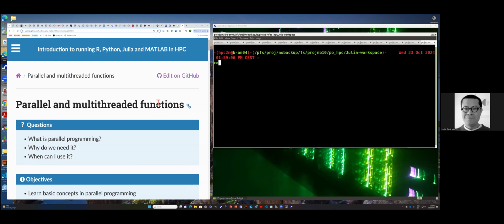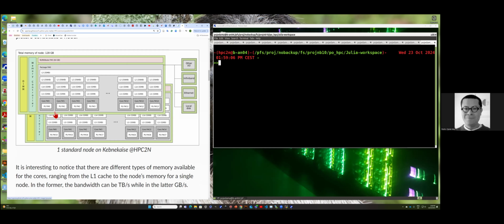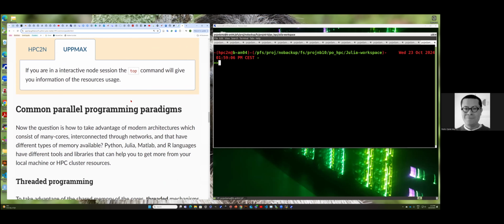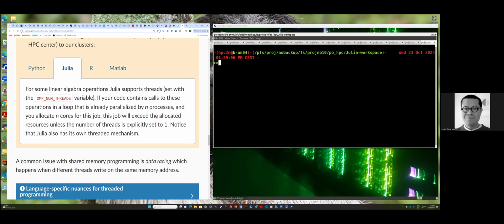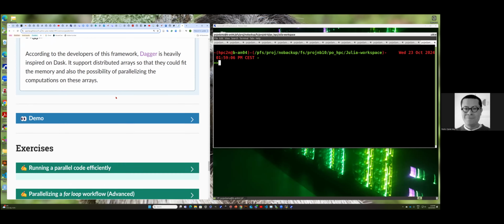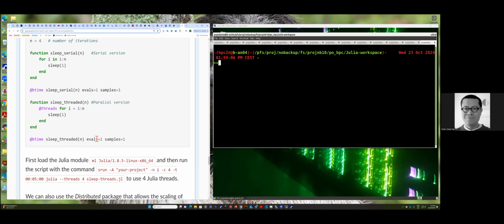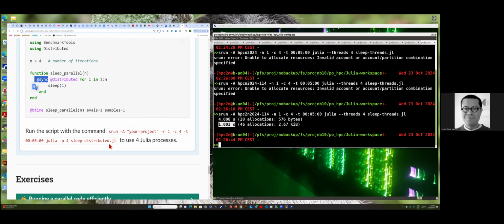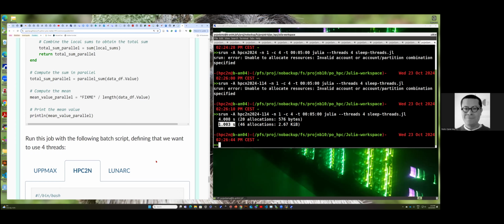Lecture 4: Parallel and multithreaded functions with Julia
Fourth lecture from the "Introduction to running R, Python, Julia, and Matlab" course which was given on 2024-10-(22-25) by UPPMAX, HPC2N, and LUNARC under NAISS.

This presentation is about Julia and parallel and multi-threaded functions.